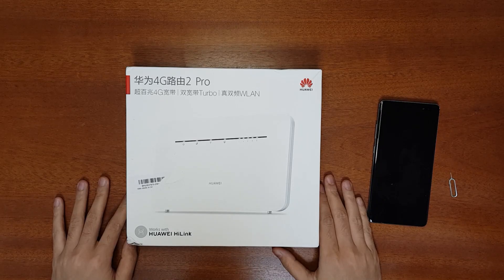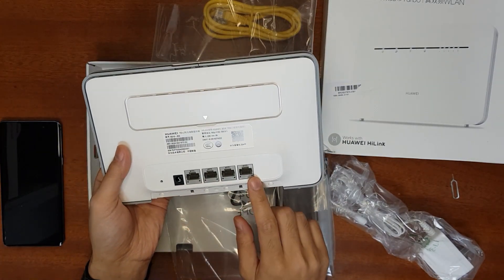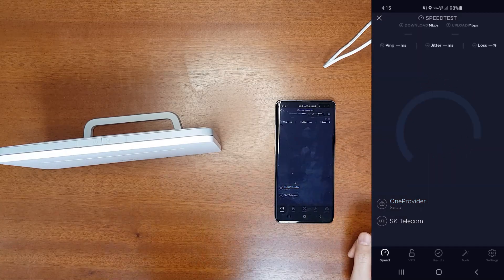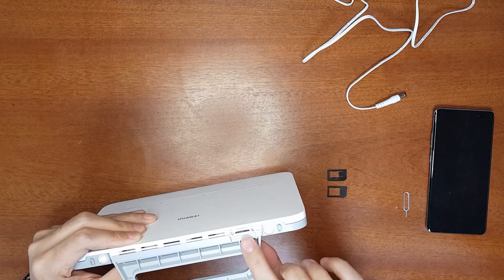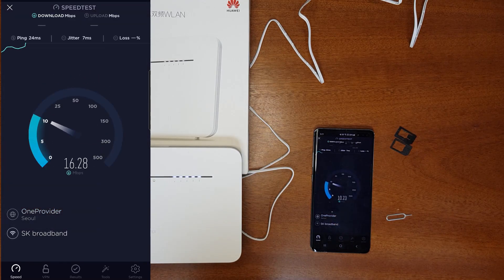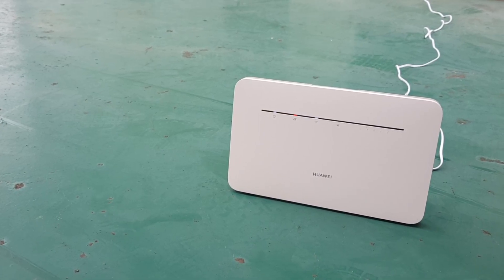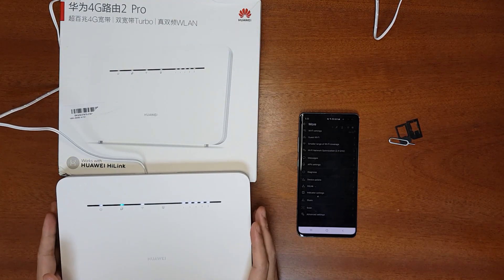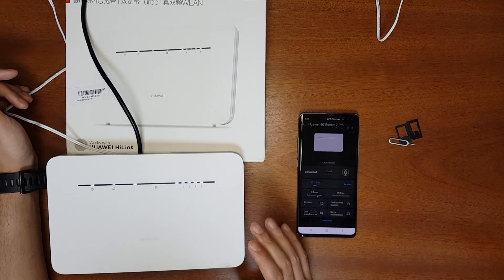Huawei 4G Router 2 Pro 3 Wi-Fi 1200Mbps Review B316-855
In this video, I will unbox, setup, and perform a full review of the Huawei 4G Router 2 Pro Chinese Version. This router is different from the International 4G Router 2 Pro. This router has AC1200 Dual Band 2.4/5GHz Wi-Fi. The form factor and Wi-Fi specs are similar to the Huawei Router 3 Pro (B535) but this router has CAT4 LTE instead of CAT7. In the video, I will go through the specifications and all the features of the router. Then, I will show you how to set up the device and pair it to the Huawei AI Life App (iOS: Huawei Smart Home App). I will also perform speed tests and compare it to my 4G Mobile Phone.

Model: B316-855
4G Interface: Micro SIM Card Slot

Video Contents:
0:00 Introduction
0:39 Specifications
1:12 Unboxing
3:24 Mobile 4G Speed Test
4:25 SIM Card Installation
5:27 4G Router Setup
6:52 LTE APN Settings
7:47 Router 4G Speed Test
9:38 Outdoor 4G Speed Test
11:11 Router Features
13:14 Conclusion